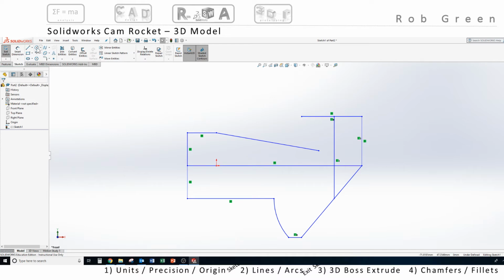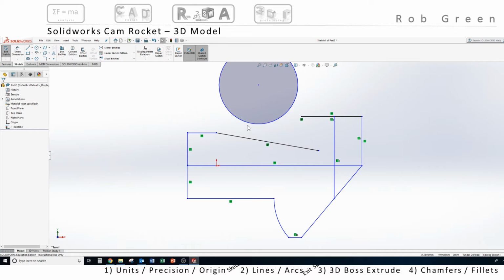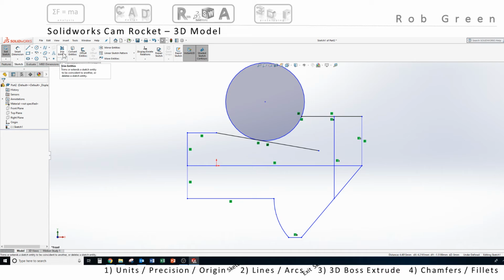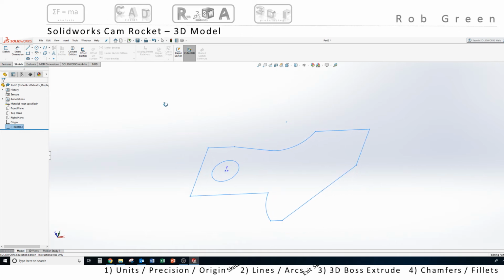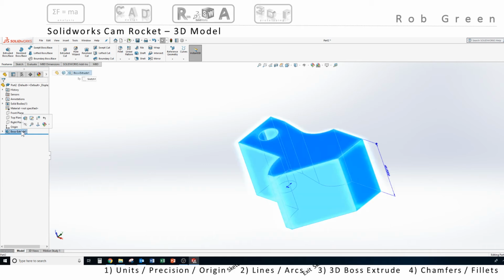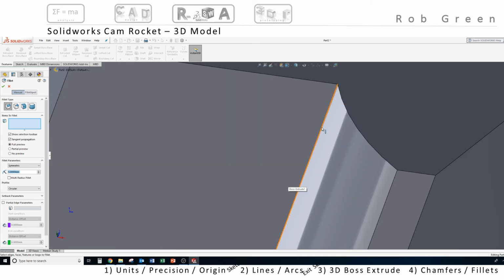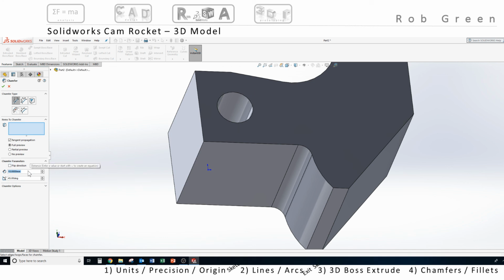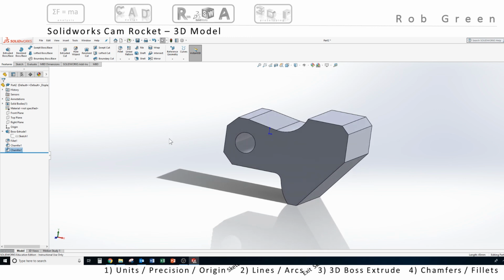Sereies 1 Cam Rocket Solidworks Part 2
The video completes the process of modeling a first Solidworks part, the CAM Rocket.